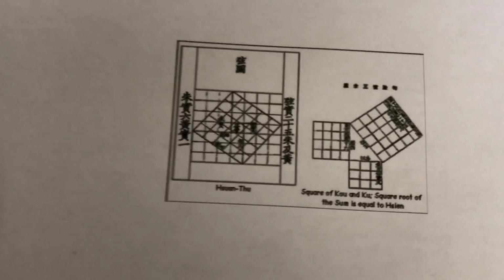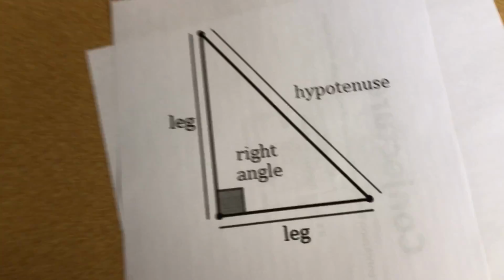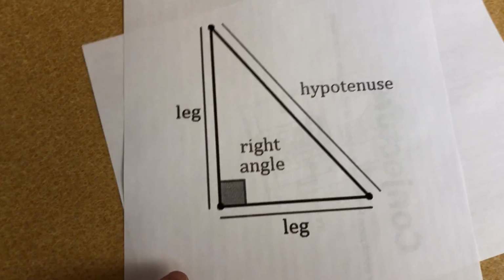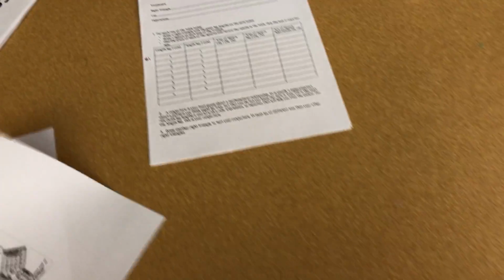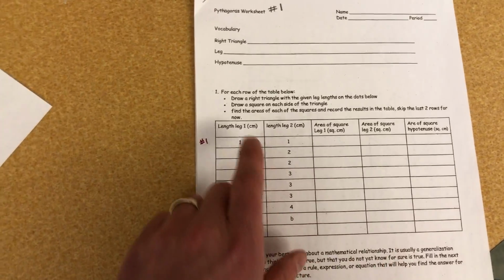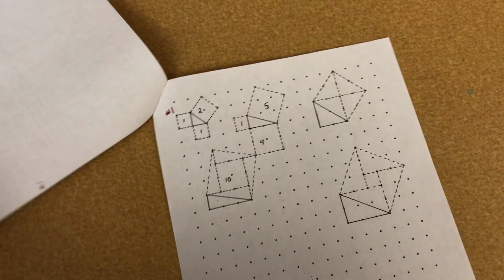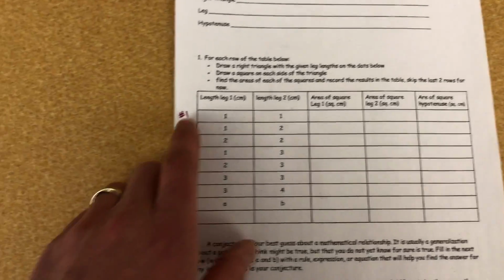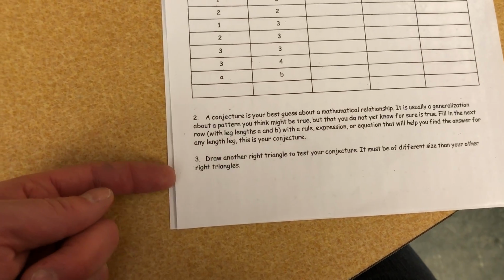Chou Pei Suan Ching intro